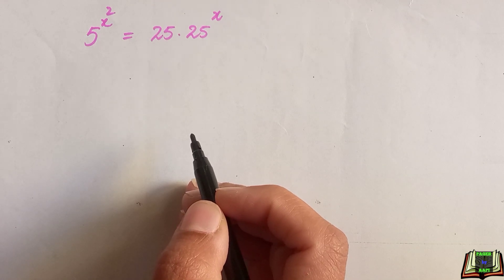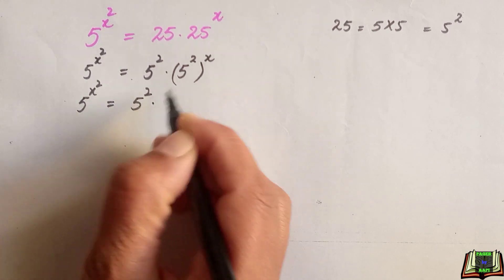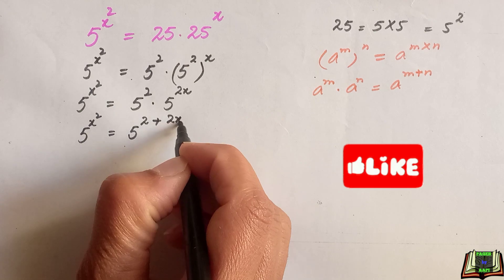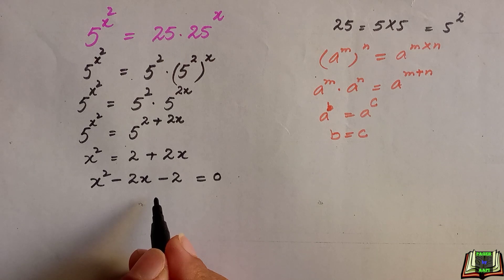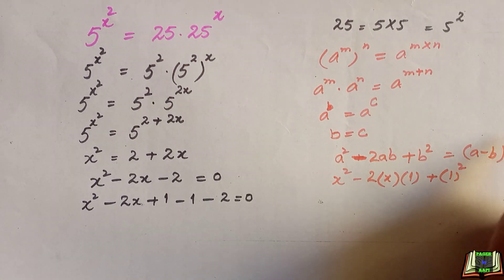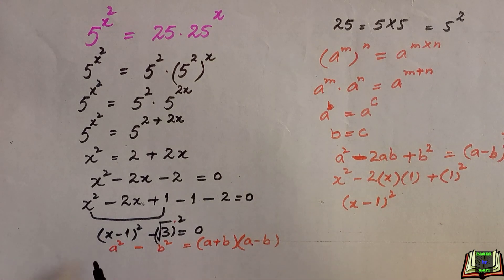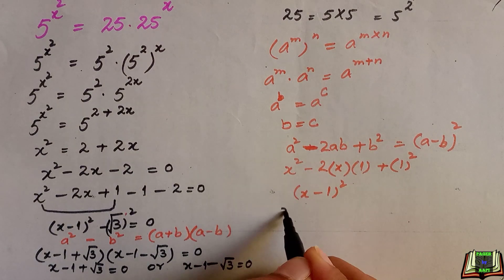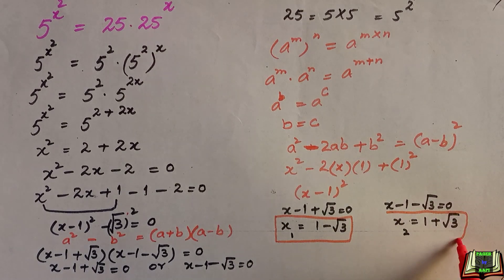Hungary | Olympiad Math Question | How to solve for x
Hi!
In today's video session, we solve a nice exponential equation with step by step and easy different method.
Simplify This Nice Exponential Expression || Math Olympiad Mathematical Question
We learned about the rules of exponents. An exponent is a number which a number is raised to, to produce a power. It is the number of times which a number will multiply itself in a power. There are several rules used in evaluating exponents. Some of the rules includes: the product rule, which says that the product of powers with the same base is equivalent to the base raised to the sum of the exponents.

exponents
exponent problem
exponents problems
exponent problems

maths problems
word problems
math problem
stats problem
monty hall math problem
statistics problem